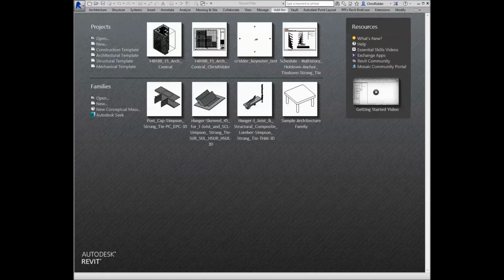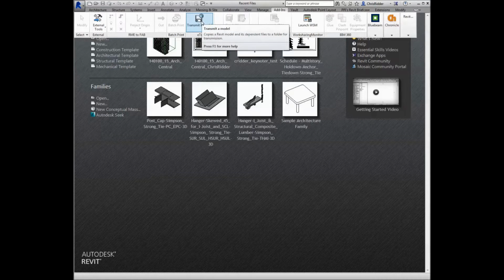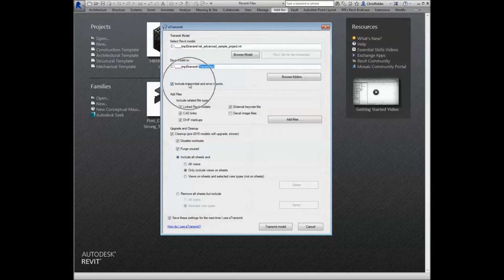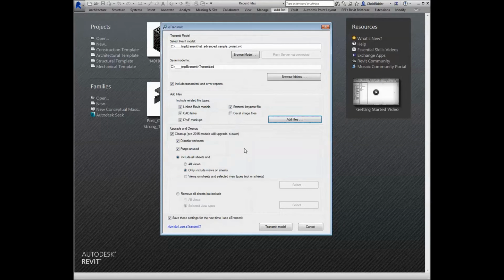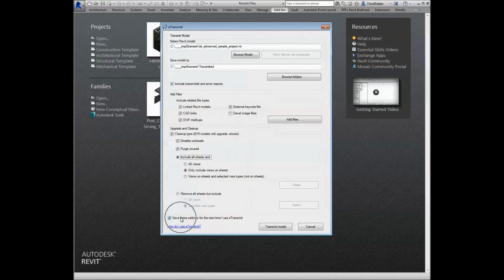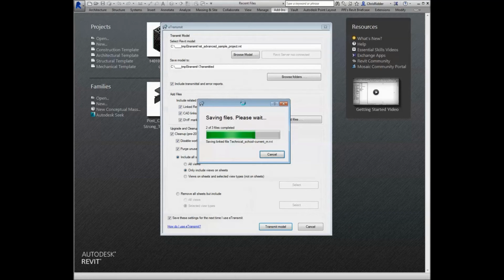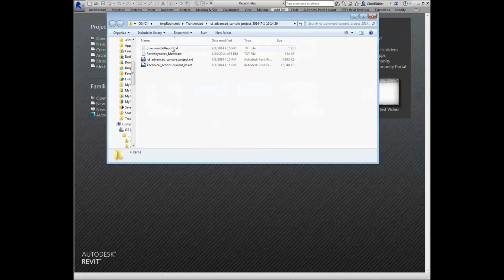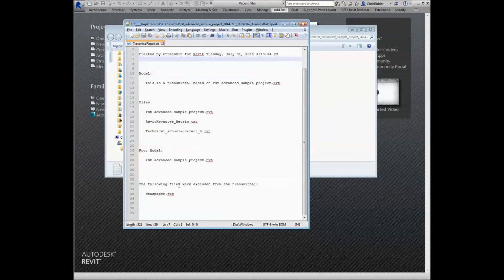Tech Tip: Using eTransmit in Autodesk® Revit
Follow along with PPI Group's Revit instructor Chris Ridder to learn how to use Revit's eTransmit feature to package up your files for various uses.